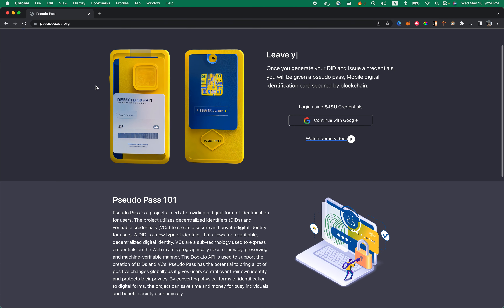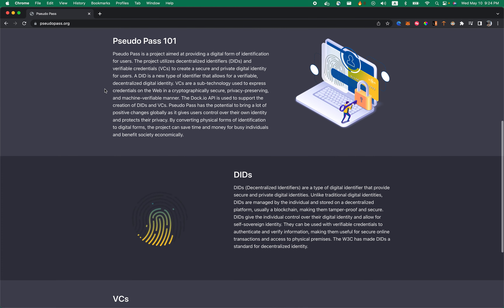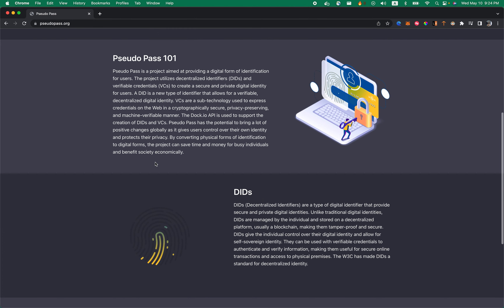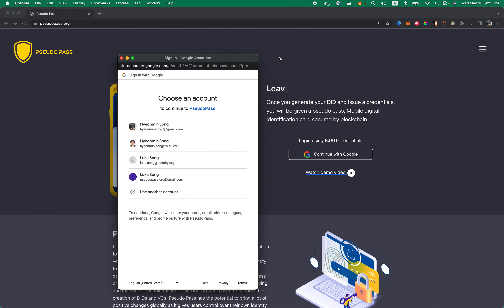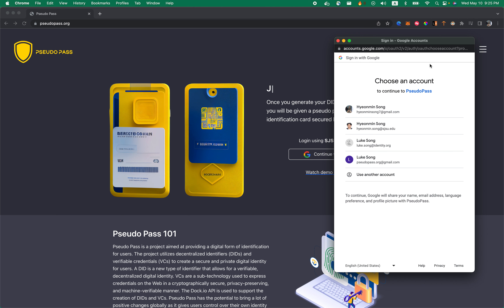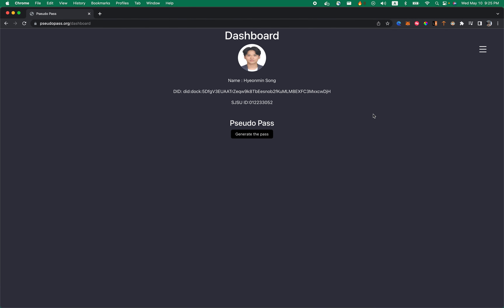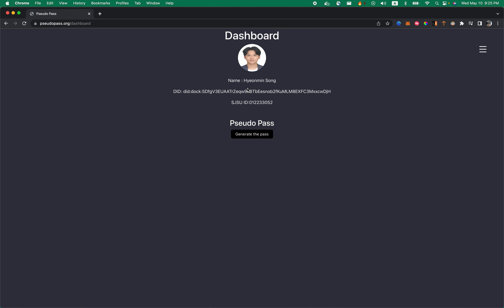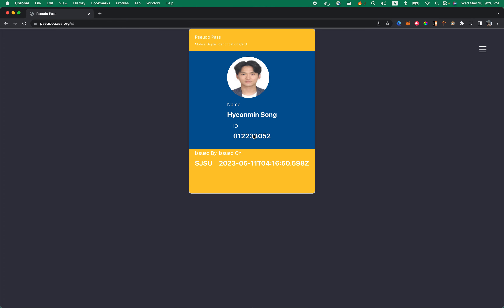Pseudo Pass Demo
Decentralized mobile identification card for San Jose State University Students.